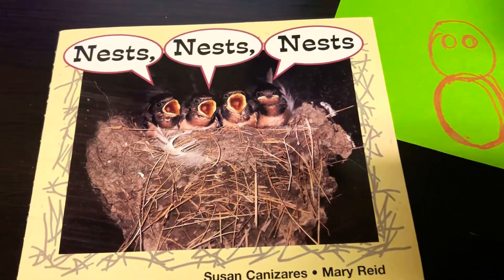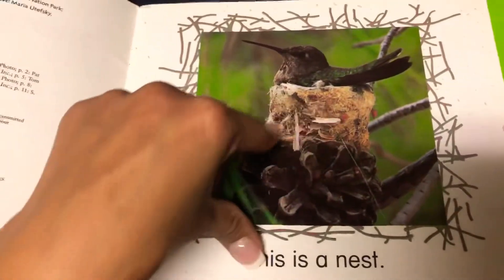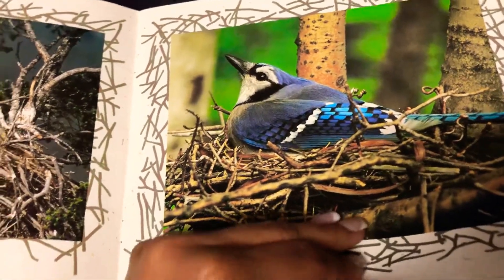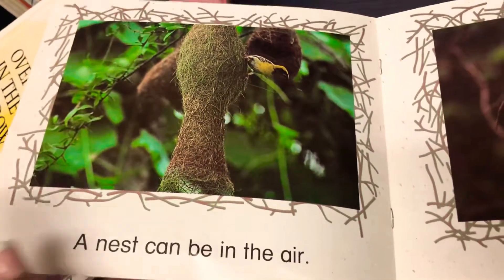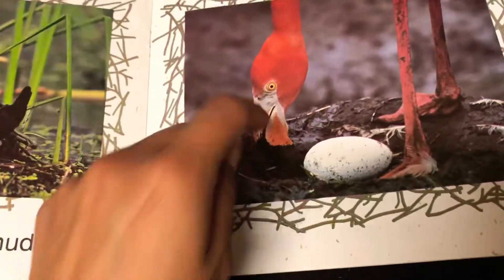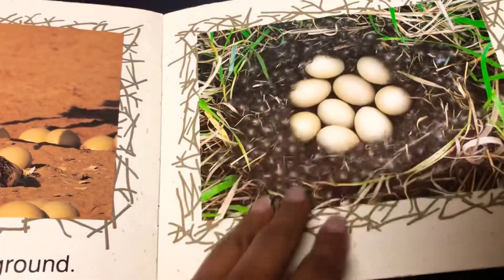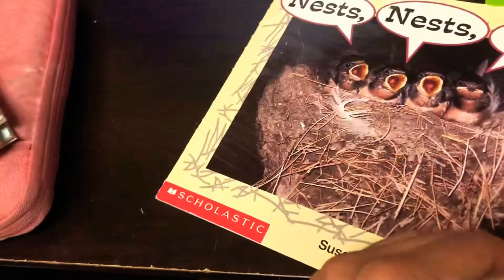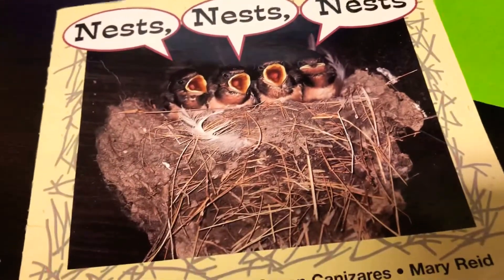Read Together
Join us as we learn about the baby bird’s home